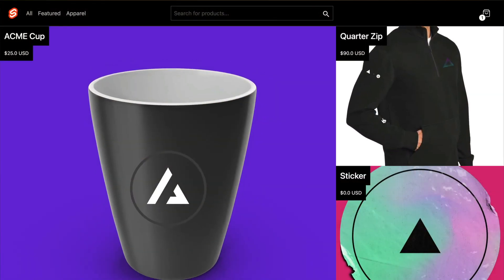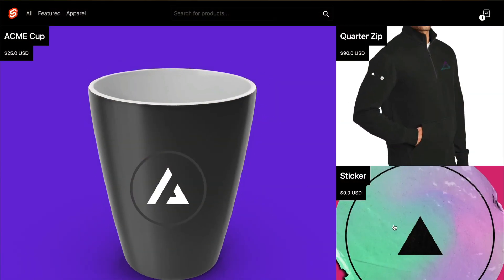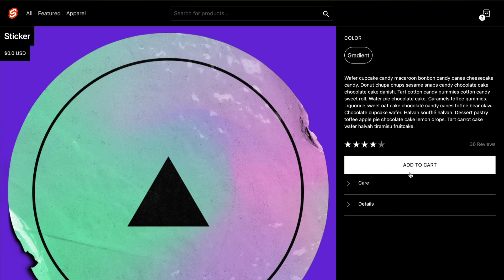Beginner SvelteKit: Course Intro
This is Module 1 of the official Vercel Beginner SvelteKit course . In this module we will introduce the course and discuss why SvelteKit is something worth learning.